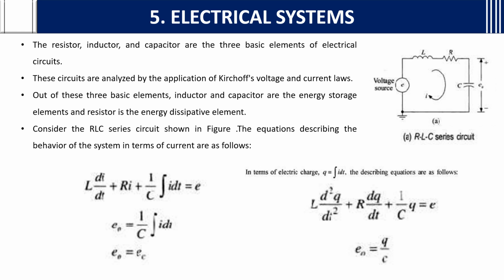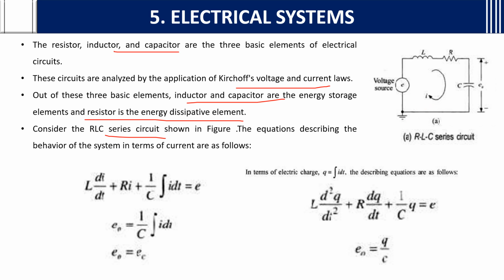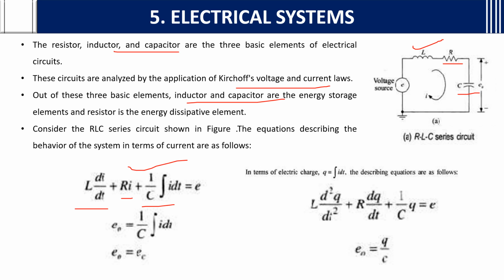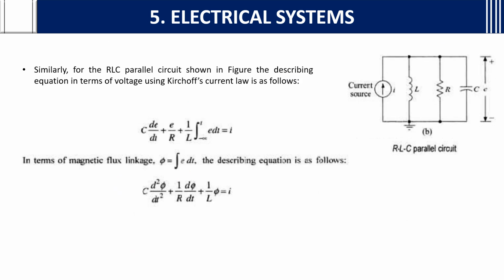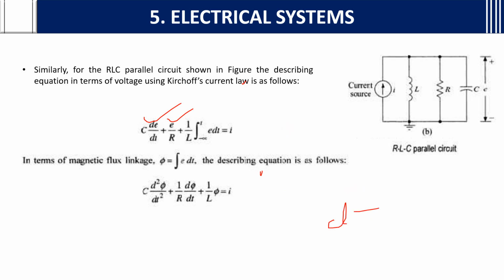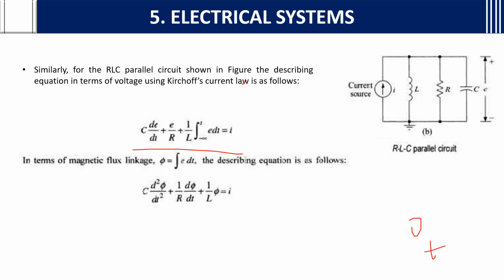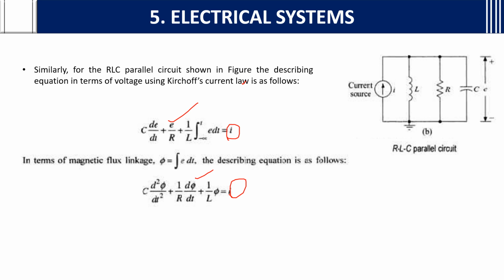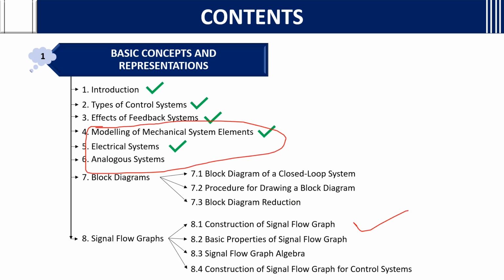PART 4_NETWORK ANALYSIS AND CONTROL SYSTEMS_MODULE 3_ ELECTRICAL SYSTEMS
This video comprises the NETWORK ANALYSIS AND CONTROL SYSTEMS_MODULE  3 topic-ELECTRICAL SYSTEMS
In this video, I covered the electrical systems theory.